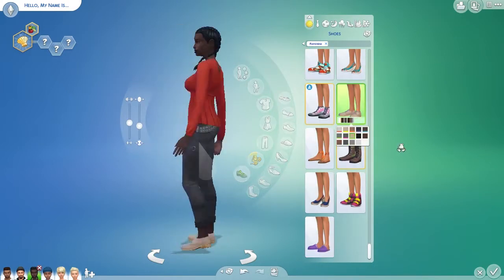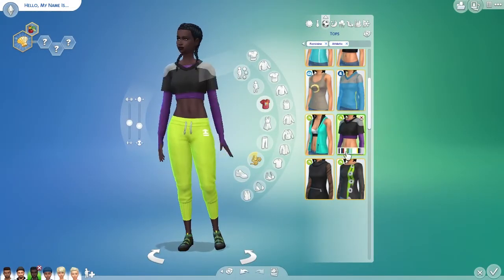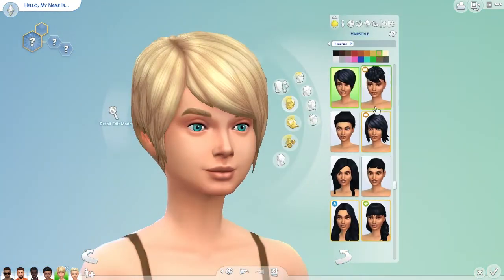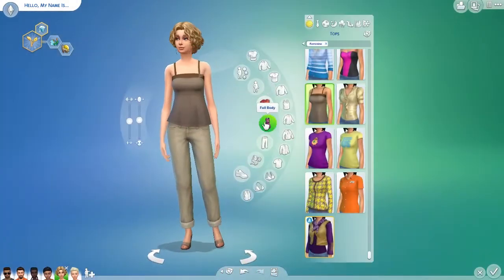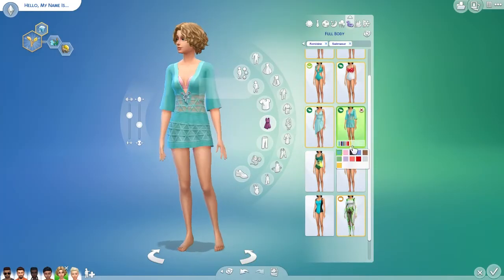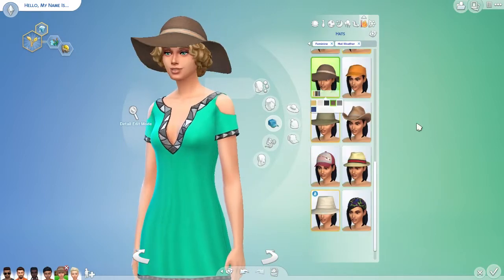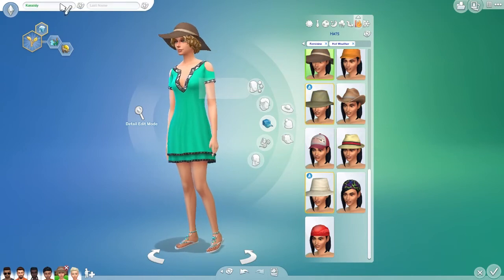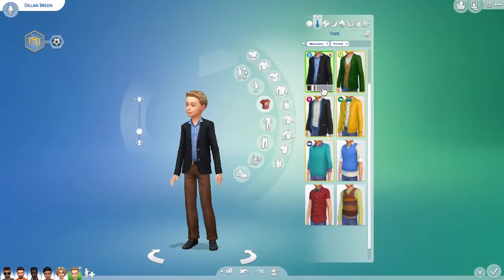Survivors CAS - The Sims 4 - Speed CAS (Strangerville)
Braydon Land decided to use a bunch of abandoned containers to hideout while the apocalypse blew over, that was over two years ago, Santiago Alexander and Micaela Roberson joined him,with their son Emmit, after a few months. With Santiagos woodworking skills they slowly started to turn the containers into their home. The last to join were Anelise and Dillan Breen, siblings that lost their parents in the madness, Anelise has a way with plants and provides ingredients for Micaela to cook with.

Let me know what you thought of this video, It's not something I usually make, but i just loved the story that came from the latest build!